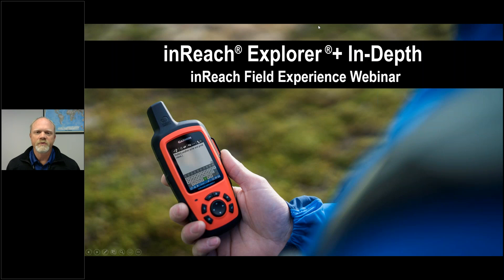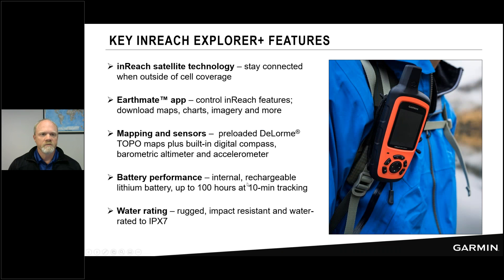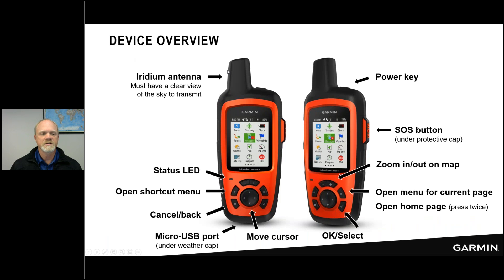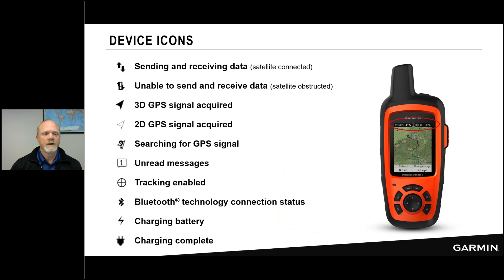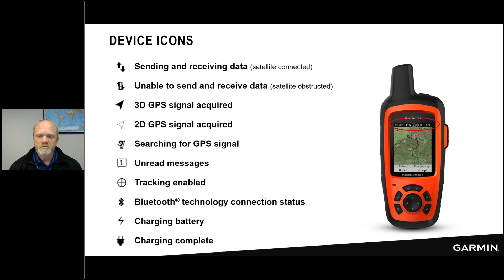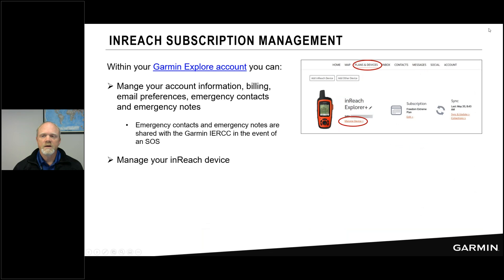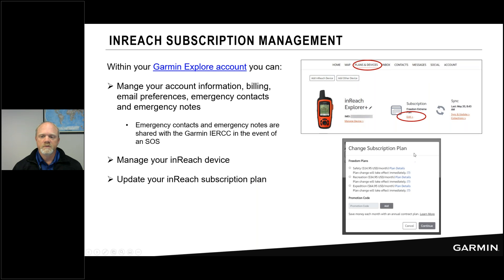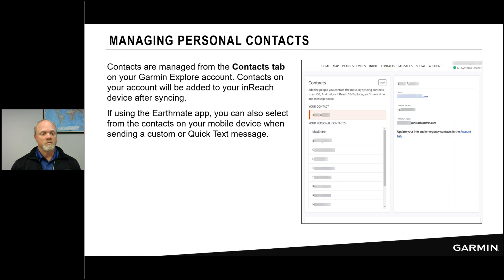inReach Webinar: inReach Explorer®+ In-depth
In this instructional webinar led by Chip Noble, senior product manager at Garmin, we reviewed everything you need to know about your inReach Explorer+. We covered features including device set up, messaging, tracking, navigation, weather and SOS as well as the Earthmate® app and Garmin Explore™ website.